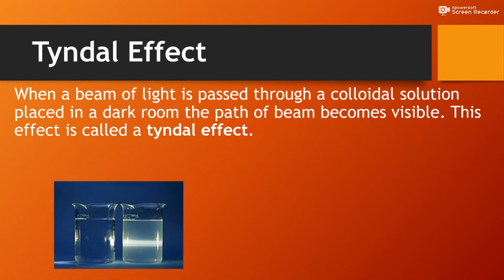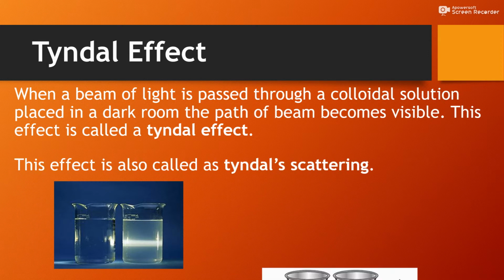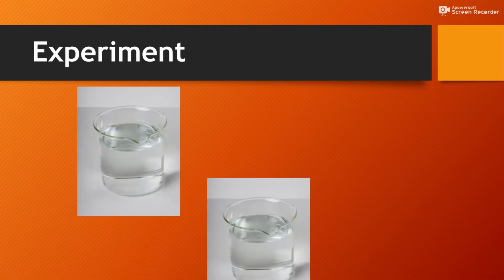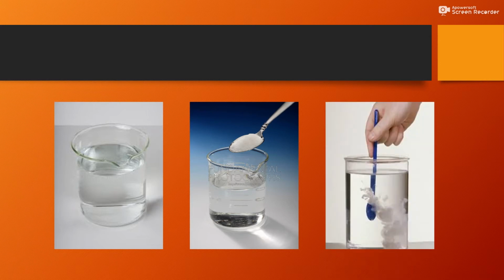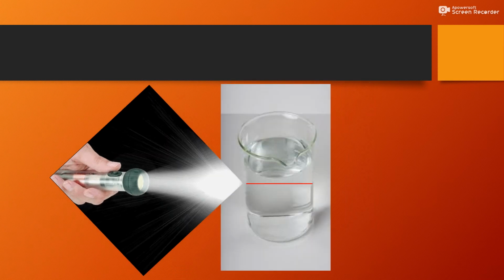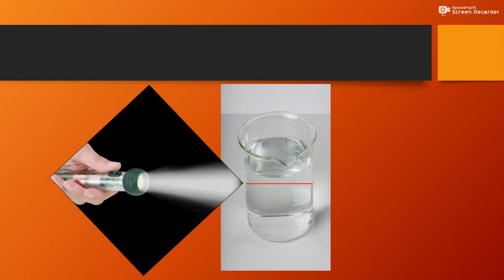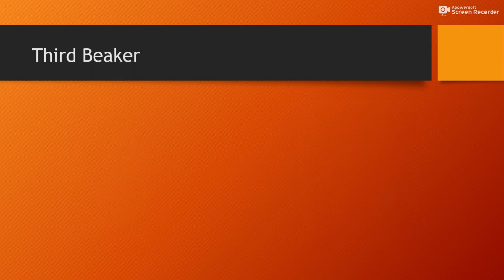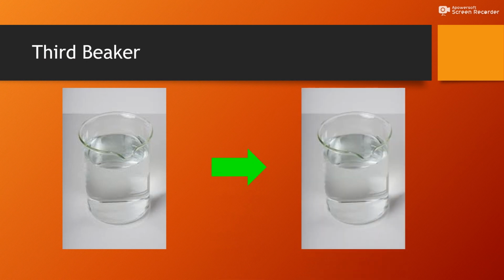Tyndal's Effect (Tyndal's scattering)| Grade 10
Hello everyone, this video is about tyndal's effect (Tyndal's scattering). After watching this video, hope you will understand this concept very clearly.